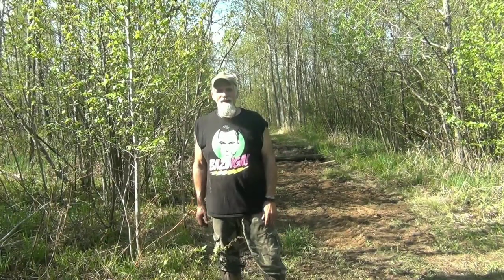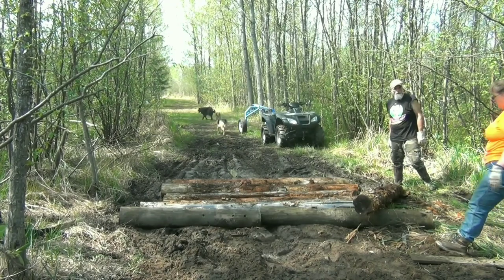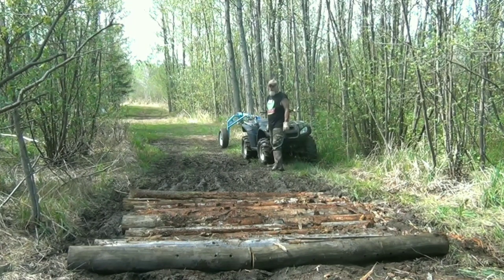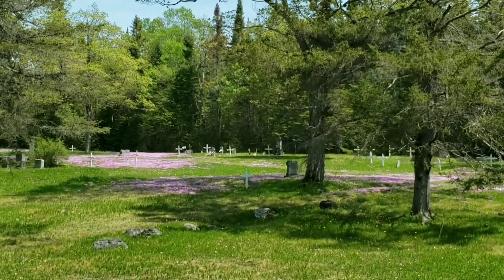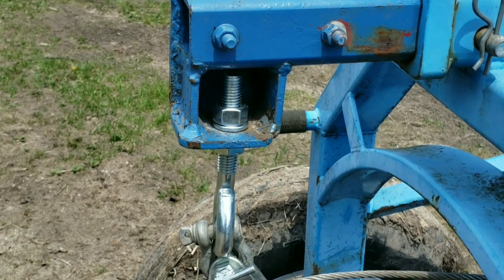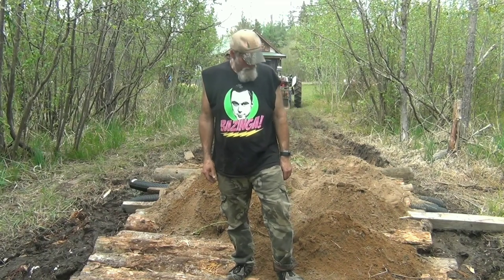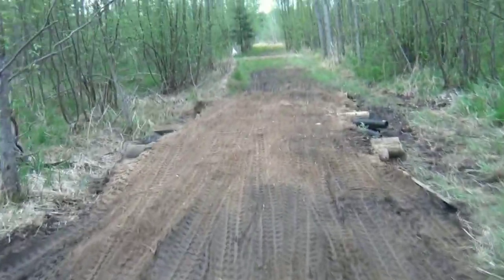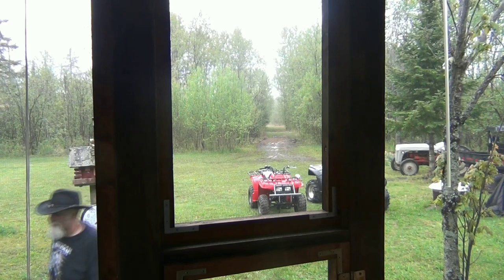Using our Logrite Tools log arch to build a corduroy trail.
Lots of hardwork at the cabin this last week. we hauled beetle killed tamarack, dirt and rock to take care of an ongoing water mudhole issue on our main woods trail. goterdone! Thank goodness for our Logrite modified mark 4 log arch!